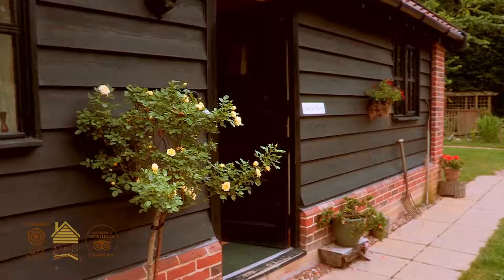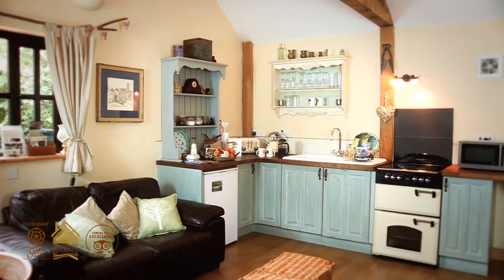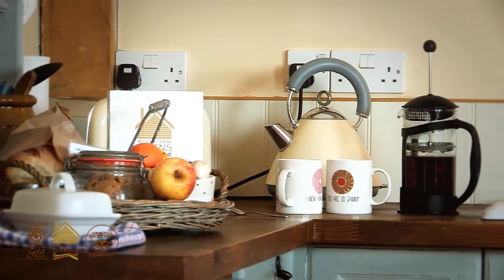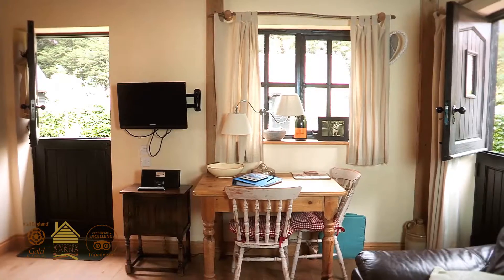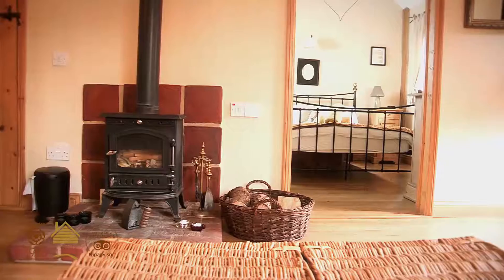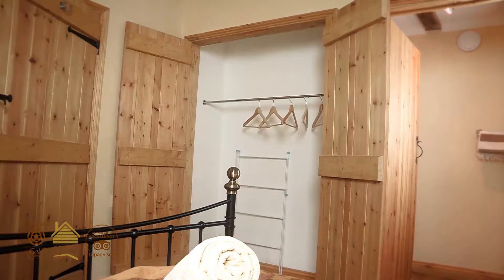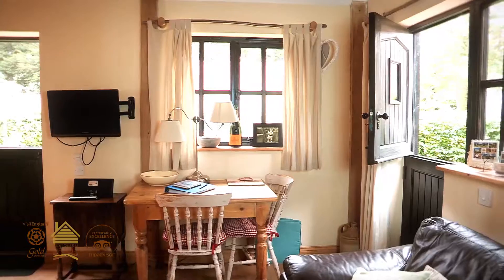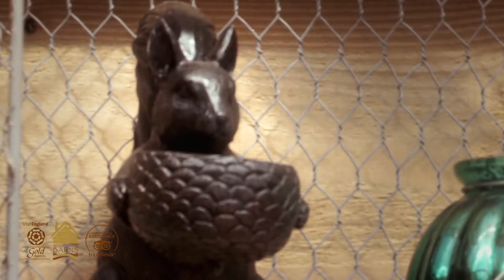Stour Barn, Luxury Self Catering Accommodation, Woodfarm Barns, Suffolk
Stour Barn is just 1 of 7 Luxury, Gold-Award-Winning, Dog-Friendly Holiday Cottages nestled right in the heart of rural Suffolk, just off the A1120 Suffolk Tourist Route.

The cottages at Woodfarm Barns really do offer you a 'home for home', so if you are looking to get away from the hustle and bustle of normal life - then book your cottage today via the Woodfarm Barns website.

With special thanks to Flyibot for the Aerial Filming